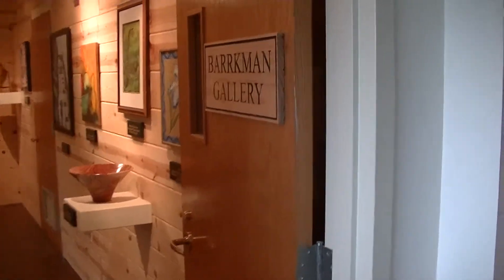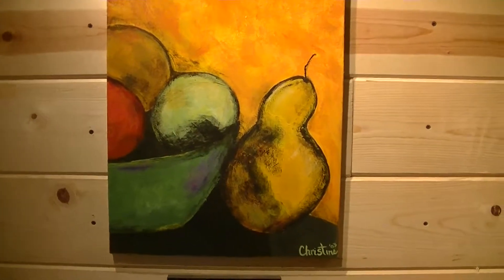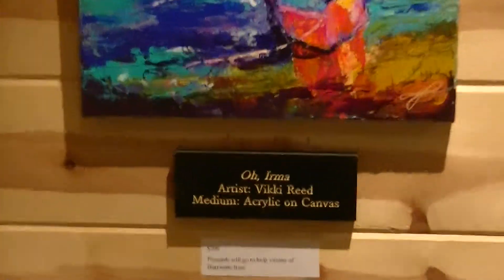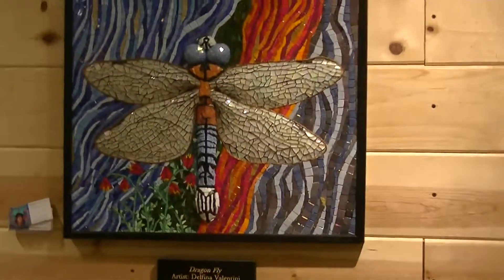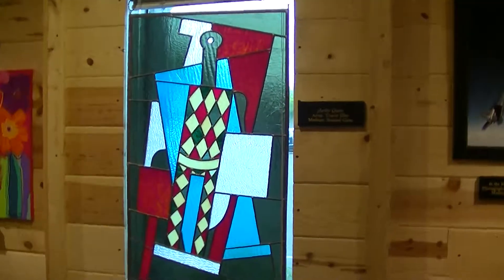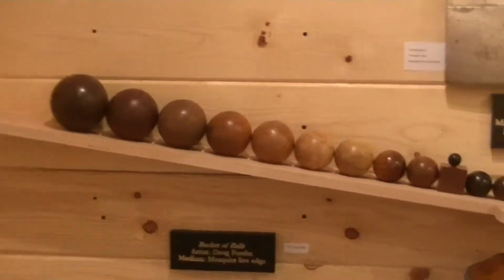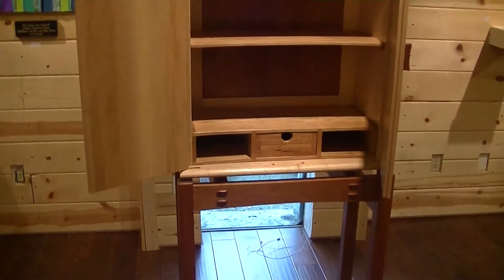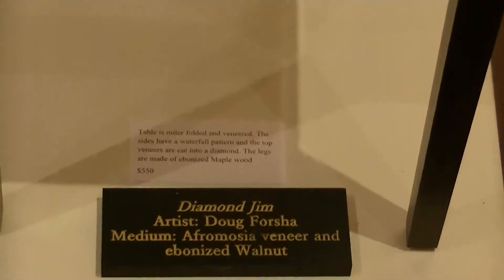Art Gallery 2017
Art show at the Barrkman Gallery
Southwest School of Woodworking, 2017 Open House